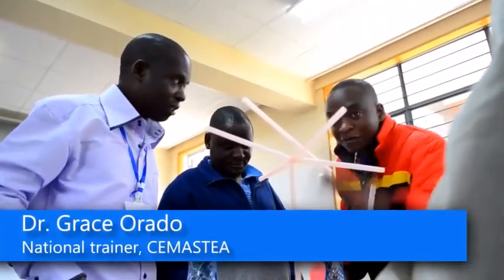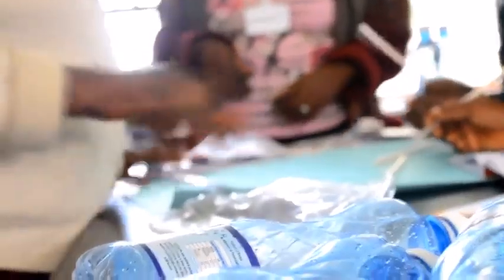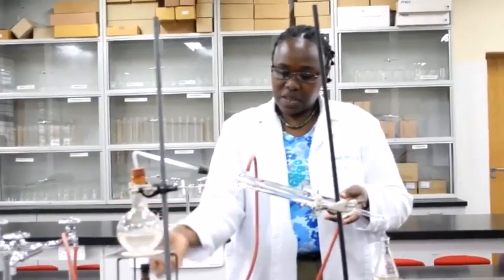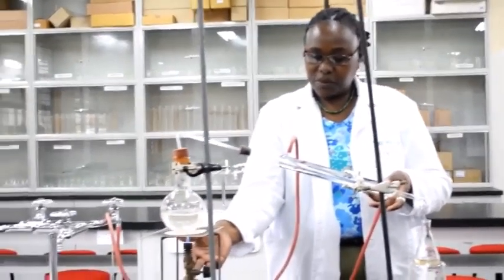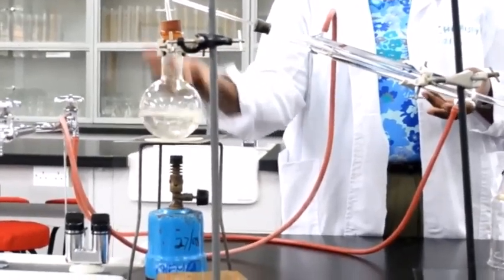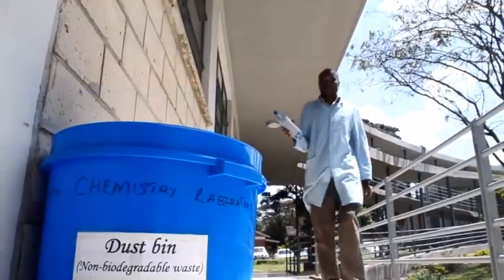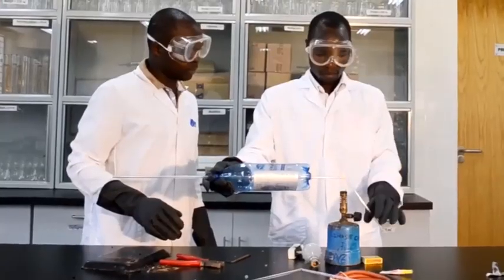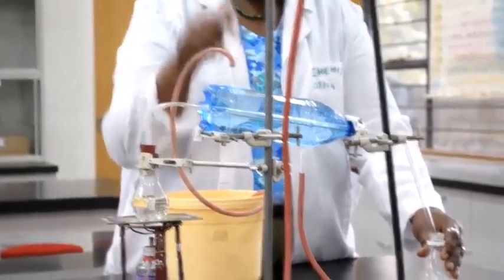Improvised Liebig Condenser